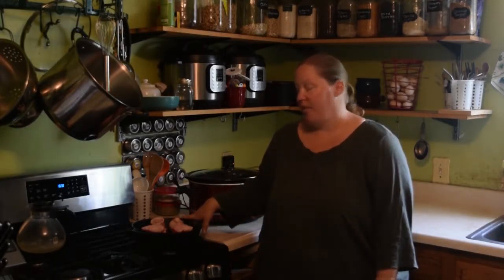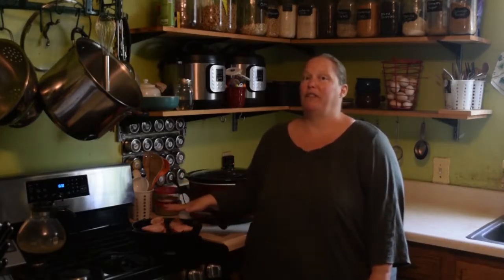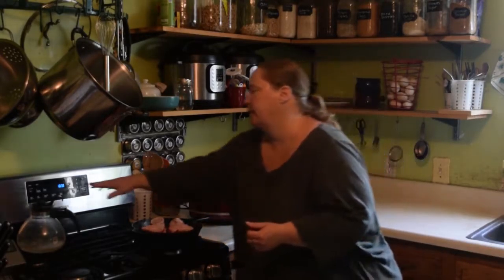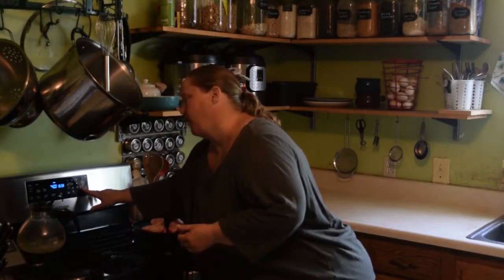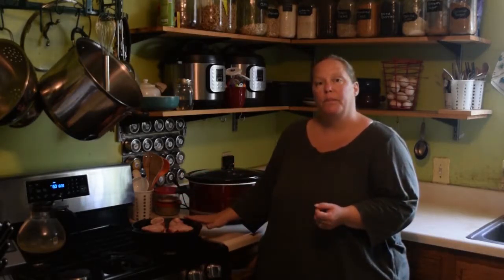Beef Bone Broth